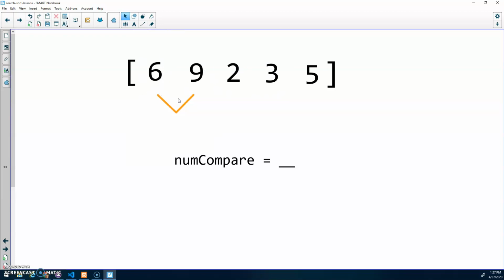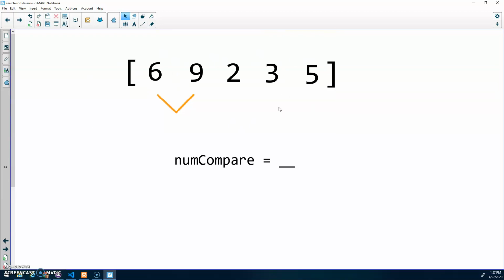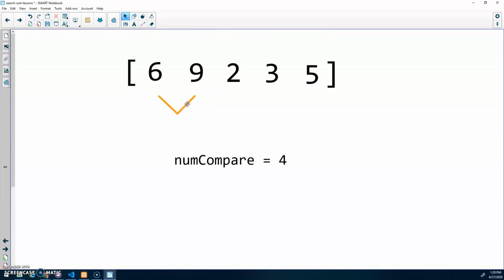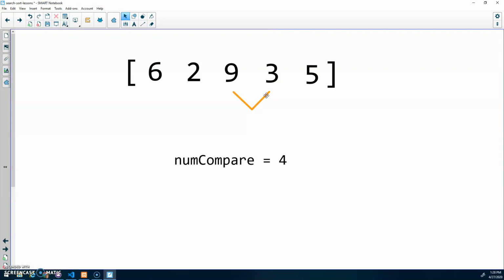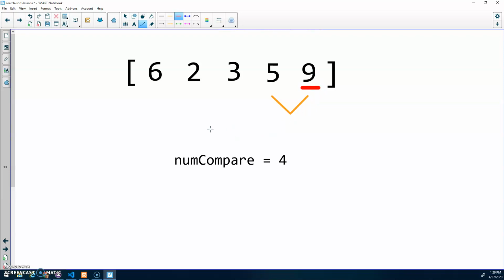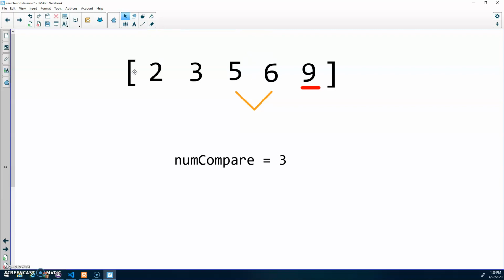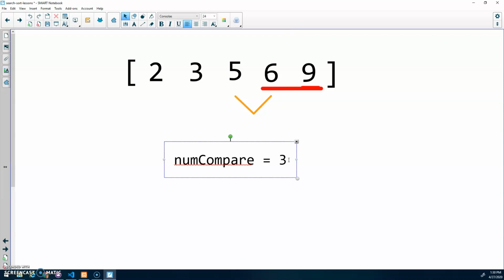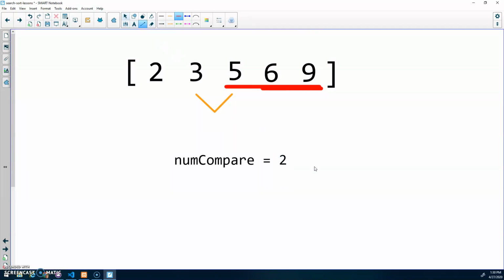Bubble Sort Explanation